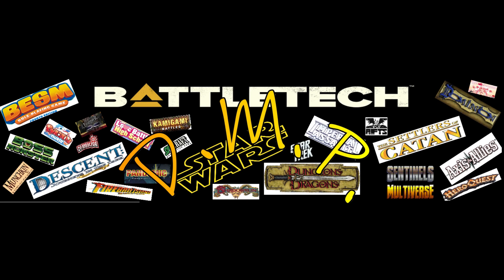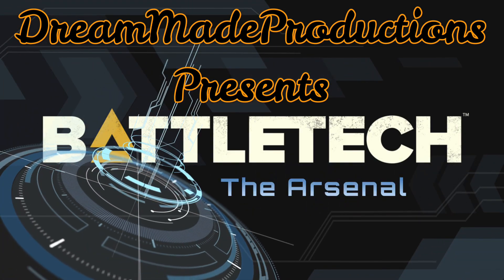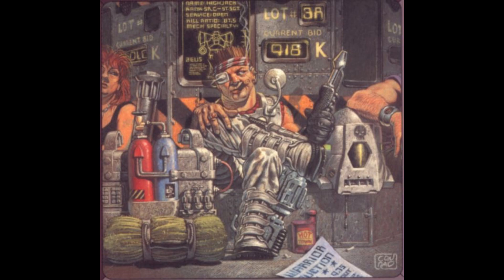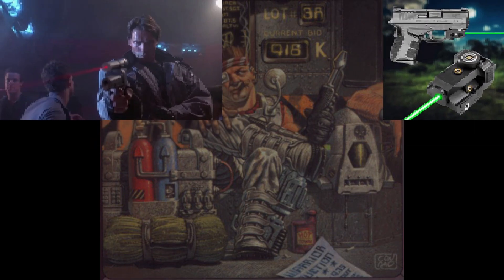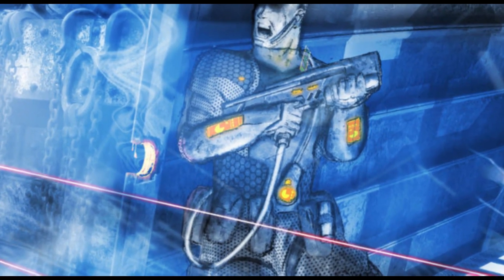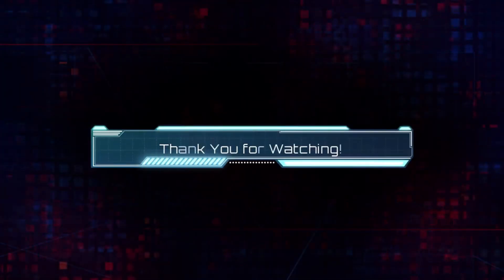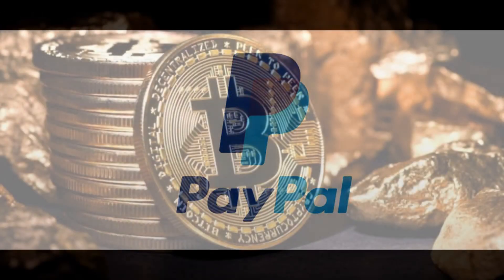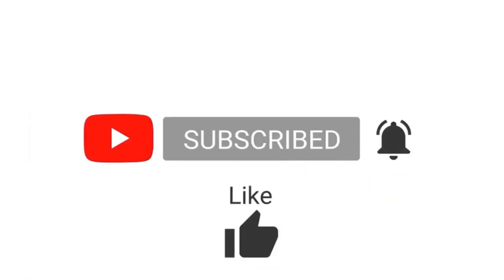The Arsenal BattleTech EP020 - Pulse Lasers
In this episode of The Arsenal, we take a blinking look at a topic we have covered several times...

It really helps the channel. Suggestions (and Tacos) are always welcome.

What to earn some BitCoin and help the channel? Use the link below to check out Kryptex!

If you would like to help the Channel by sending Crypto!

BitCoin
1MdZCuRUoHxaKFj83m97wwasexgocwZoqT

Most Others (Maker, Ethereum, Compund, Aave, Gnosis, Dentacoin)
0x5309282bbA0A222c82566a89ef141f2088bD098d

DogeCoin
D9kcpwcmf1F6hrhxC2DNZ4n97gPVpCX9yh

Lite Coin
LgkbwsbbNh93HVHtbsdyf1Ft9Y344Hmiri

Dash
Xo5tKvUcL4guj2GRSejPGajpjkRauwio3h

ZCash
t1PDEk9HJ4krpp4E9F1R5A25rajWnm5GE1Z

Neo
AGPw2GCpSooo4VHeEZMSjJPfJMiMoohyNr